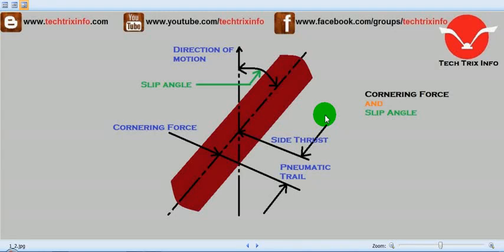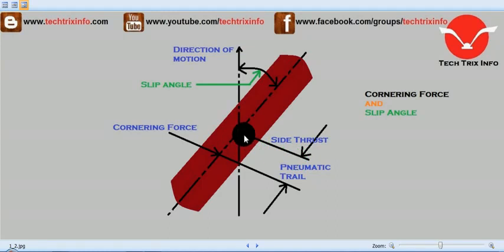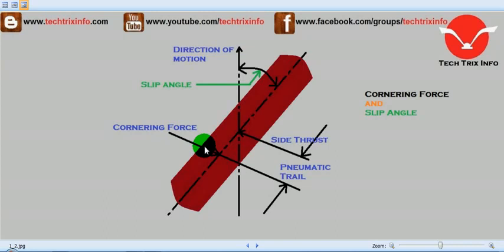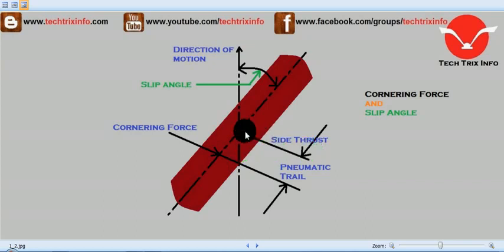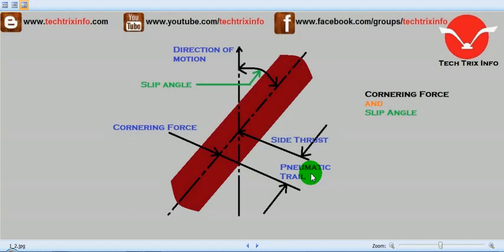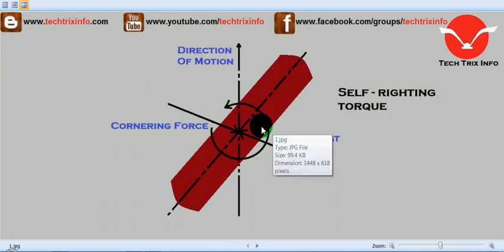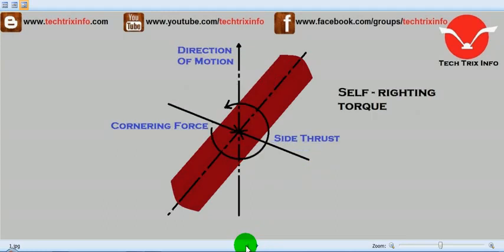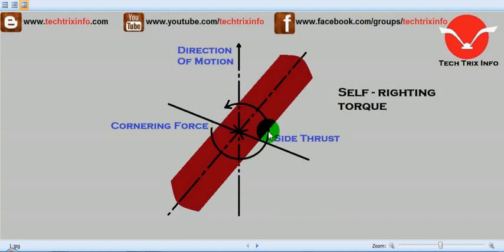Self Righting Torque Explained